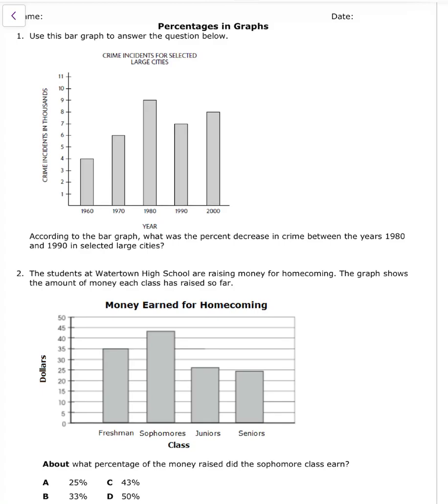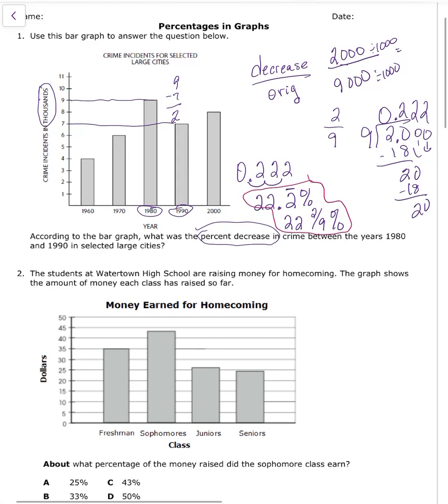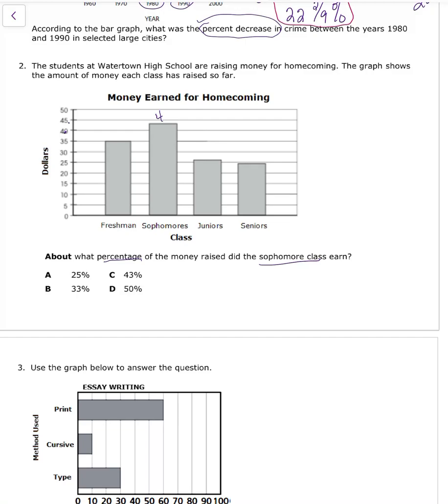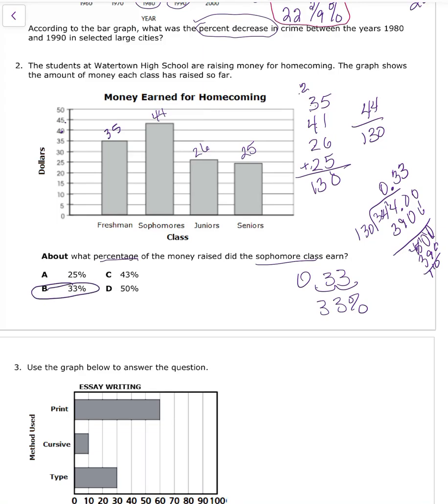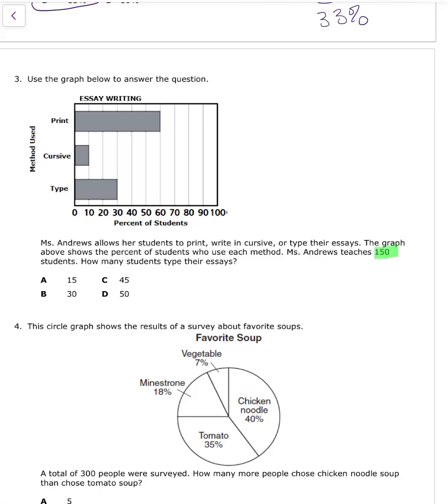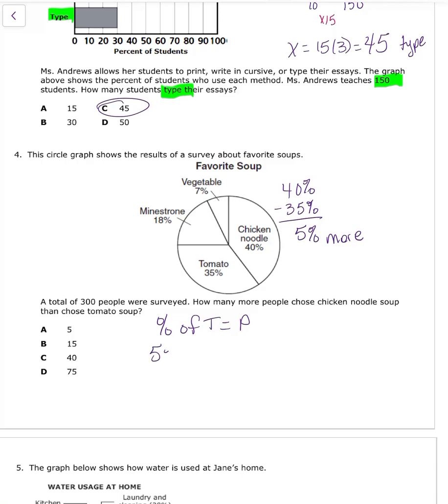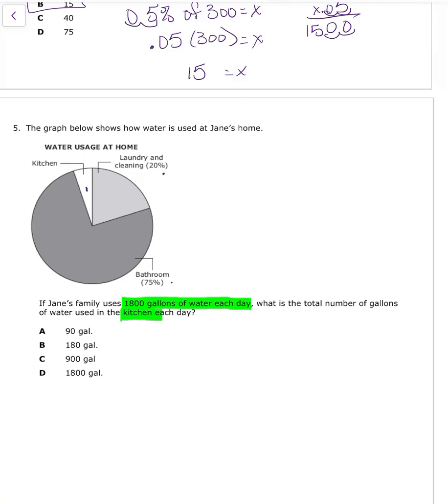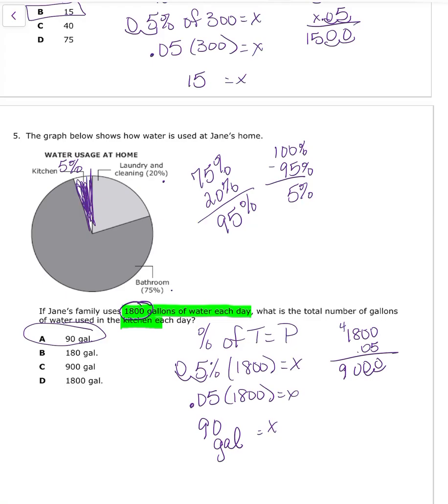Percent Word Problems and Graphs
This video expalins 5 percent problems from bar and circle graphs.